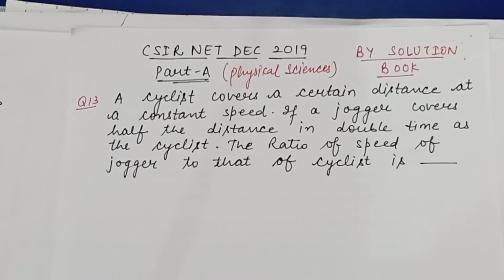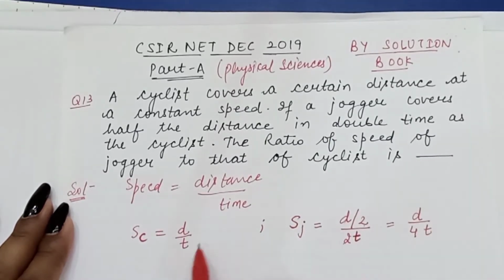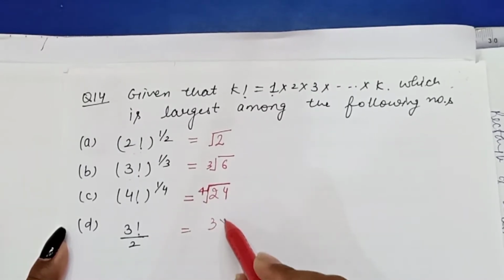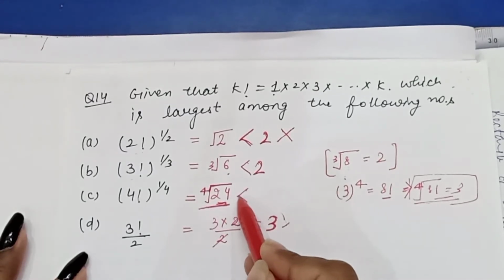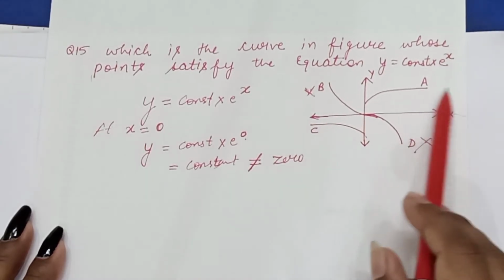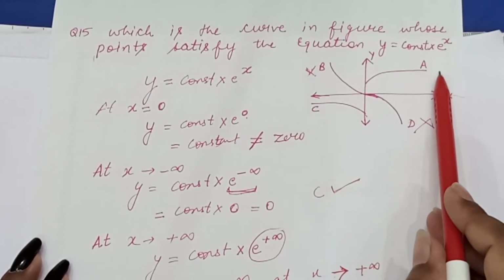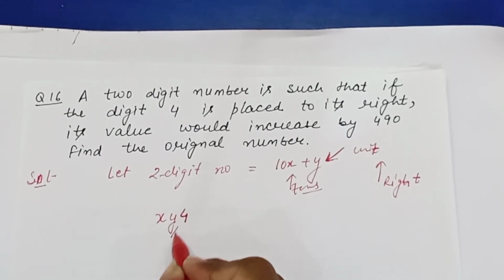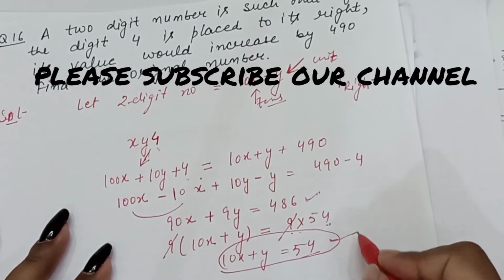4.CSIR NET DEC 2019 SOLUTIONS |General Aptitude |Part -A|(13-16) Ques |NTA Exams| PYQ's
🌟 playlist you might love to watch